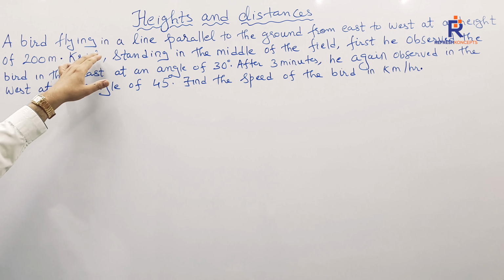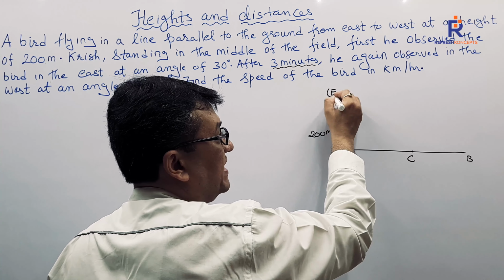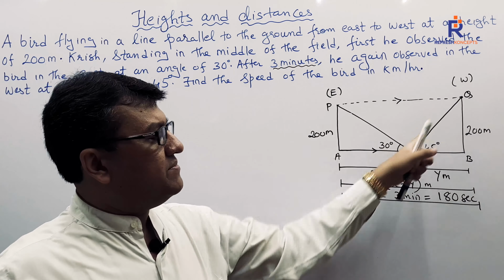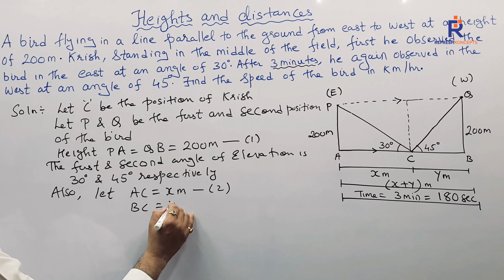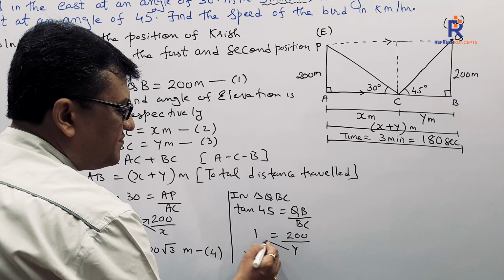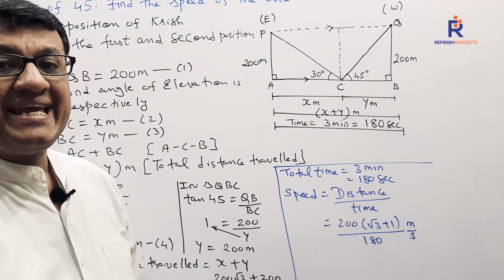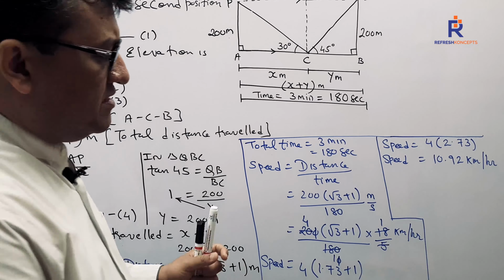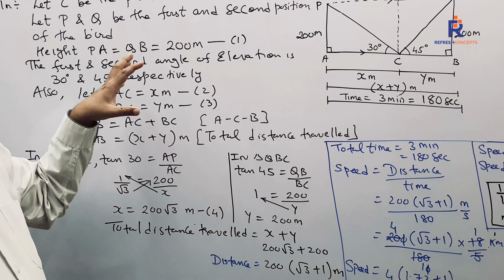Trigonometry ( Heights and Distances )